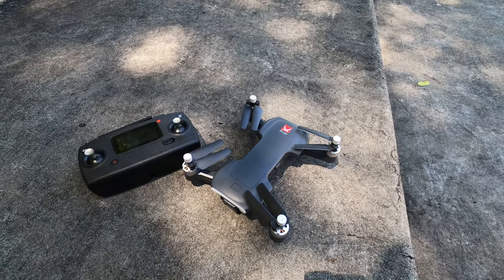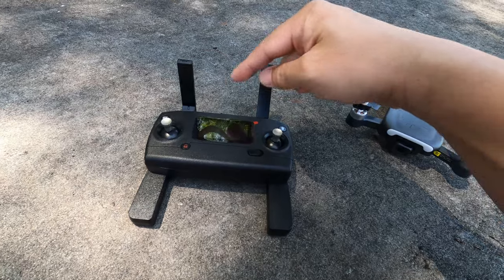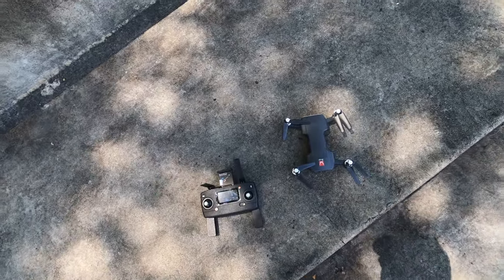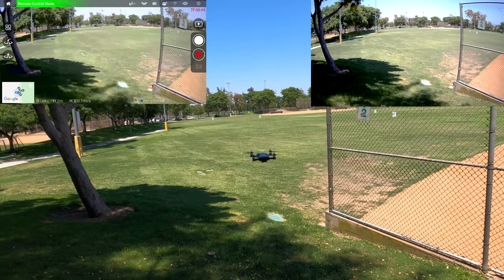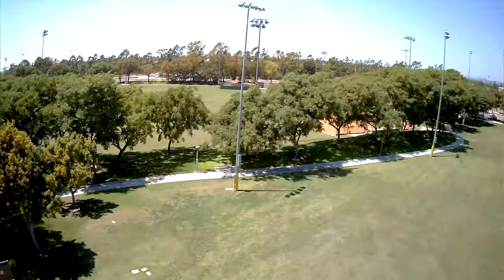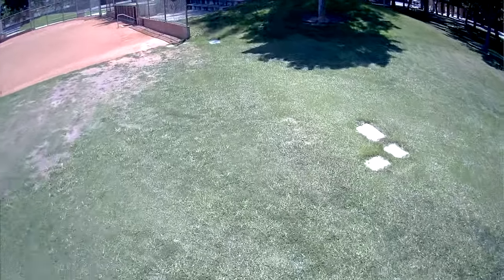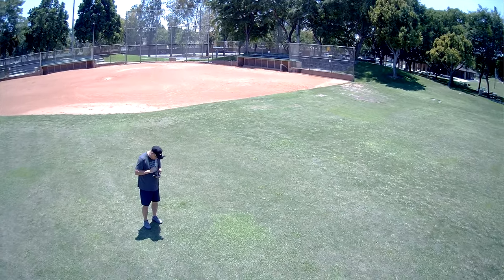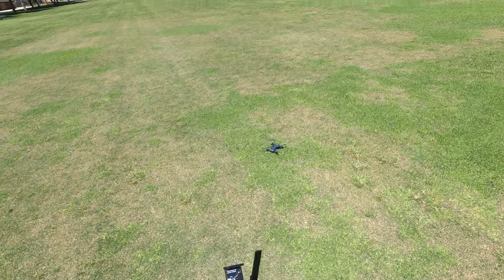$150 Budget GPS Camera Drone // MJX Bugs B7 🛸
250mah 1S
300mah 1S
450mah 1S
520mah 1S
300mah 2S
300mah 3S
450mah 2S
520mah 2S
300mah 3S
520mah 3S

Bitcoin - 12Y5vysDMvgqX4Z7h7iRTsgwWoCNwv9MPs
Ethereum - 0xD8f3758678F3d93539F804e36811f0A04B0D047F
Litecoin - LcyGPS2f3NZxWU6BRkCJ5qdk1zV6jUCtn8